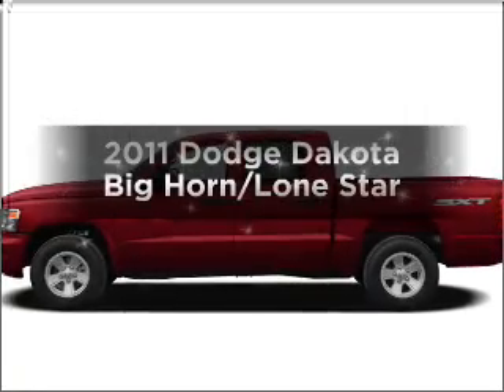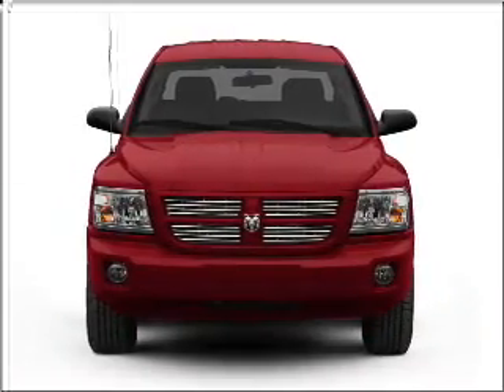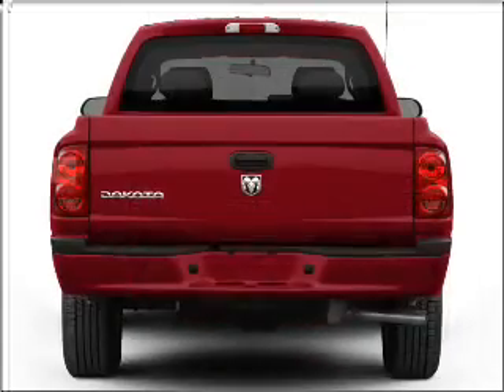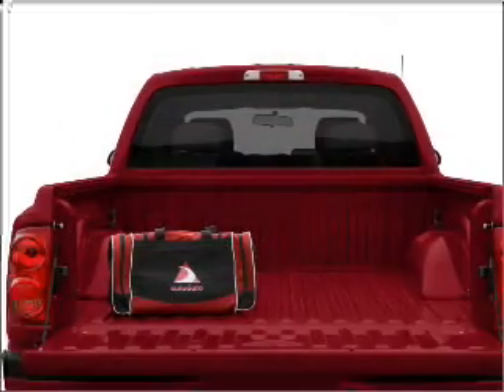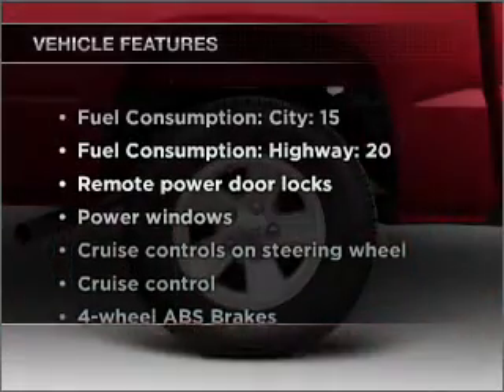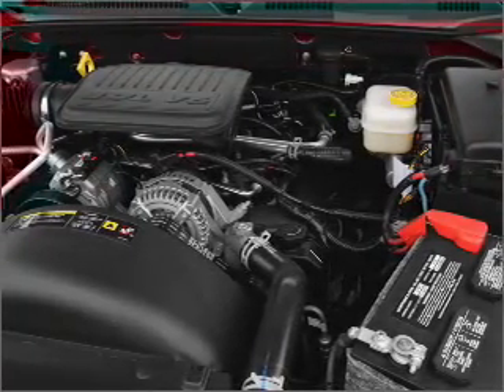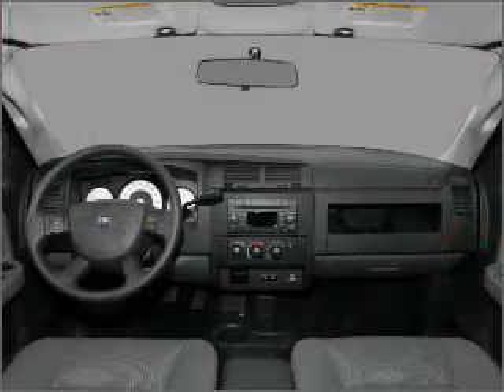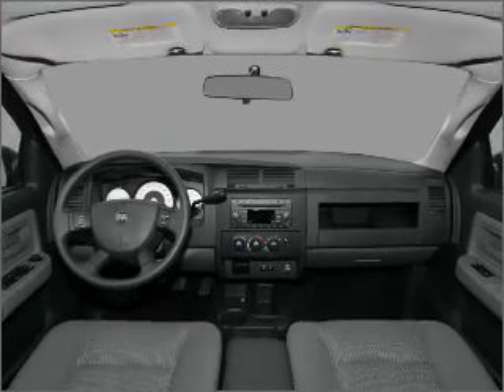2011 Dodge Dakota - WINTER HAVEN FL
Year: 2011
Make: Dodge
Model: Dakota
Trim: Big Horn/Lone Star
Engine: 4.7 liter 8 cylinder 16 valve
Transmission: Automatic
Color: Deep Water Blue Pearlcoat
Mileage: 0
Address:
299 CYPRESS GARDENS BLVD